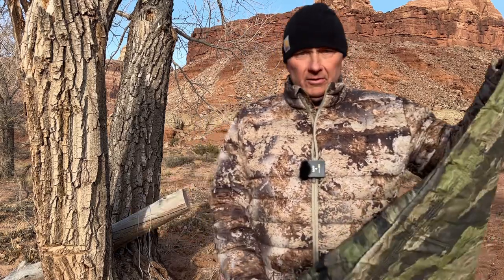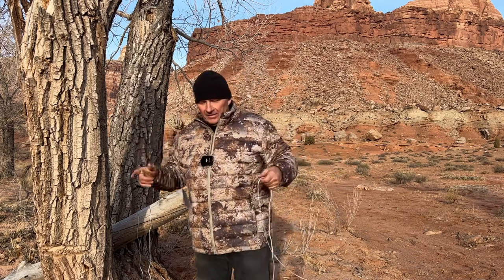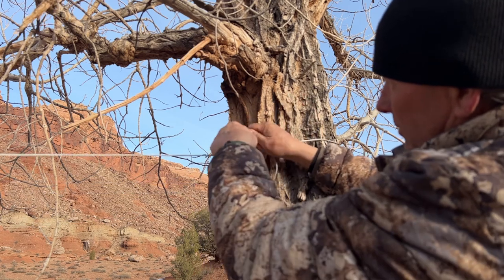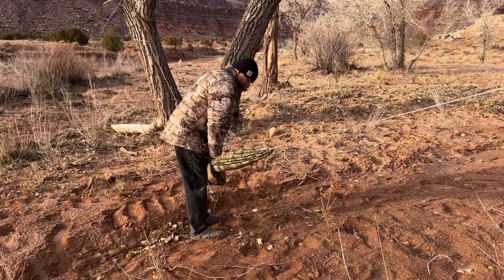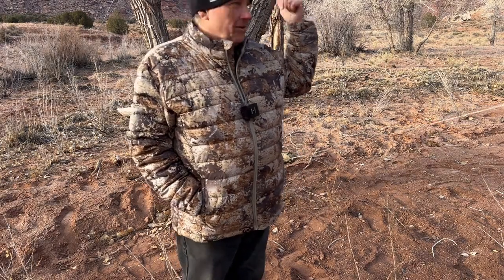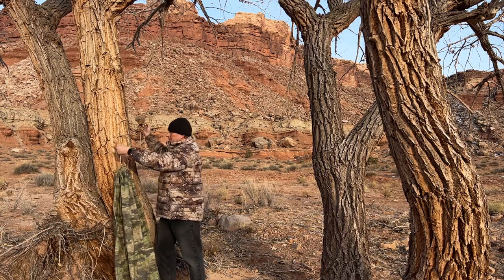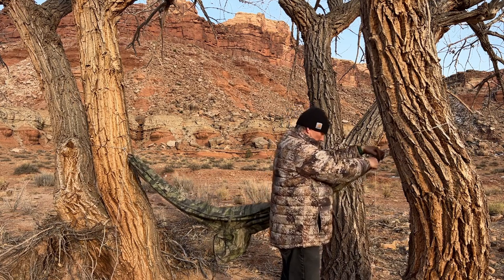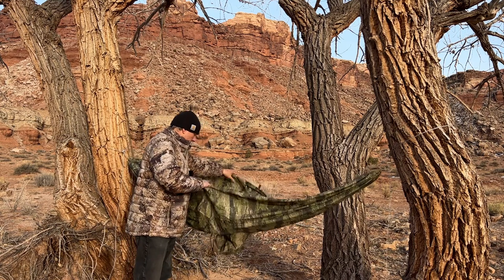Take Advantage of our AmSteel w Eye cord option - Hammock Poncho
Amsteel Blue with Eye is the next step up in cordage options for our ponchos that can all be used as hammocks. This video shows how to use it and the advantages of it.